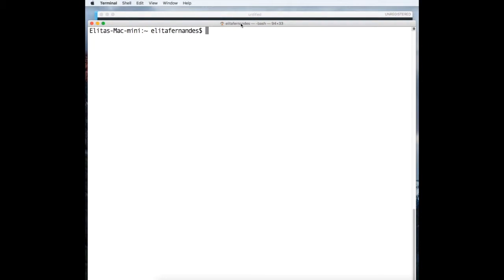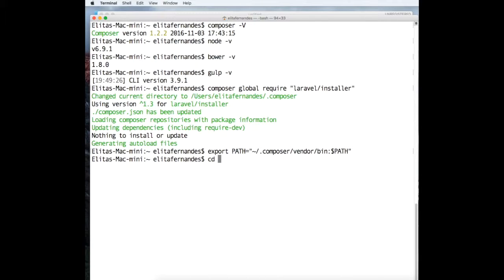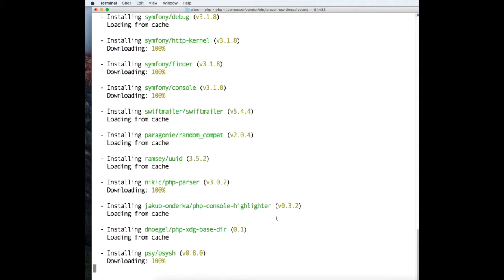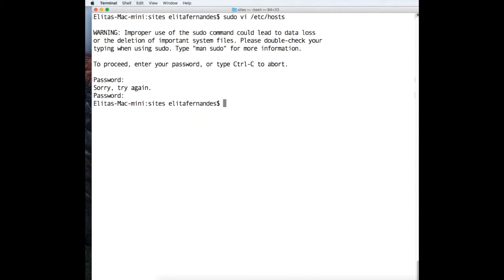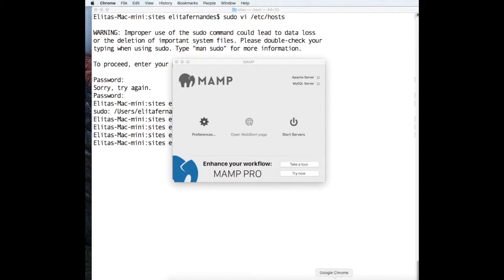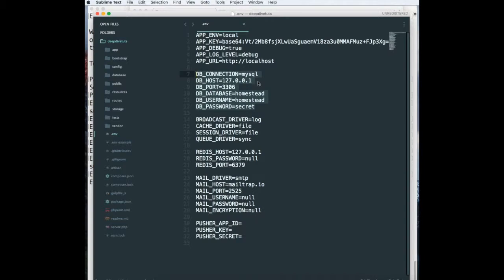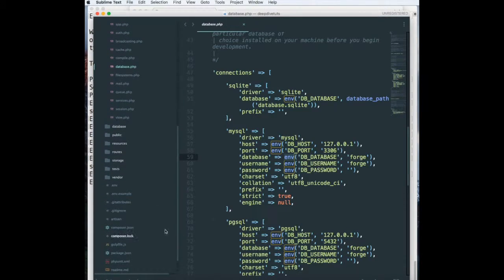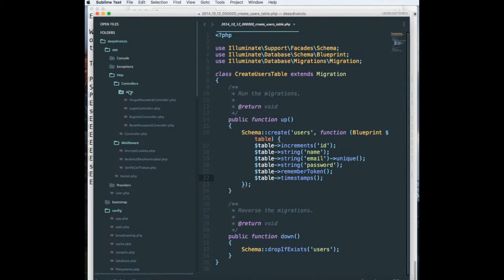Laravel Tutorials - Laravel 5.3 installation on Mac mini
Learn how to install Laravel on Mac Mini